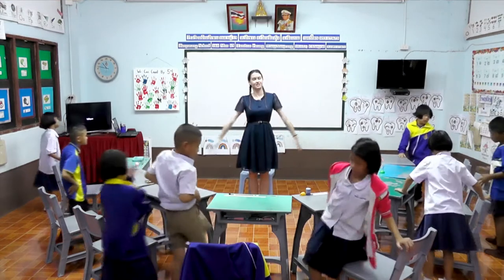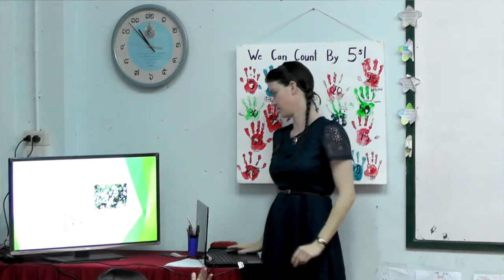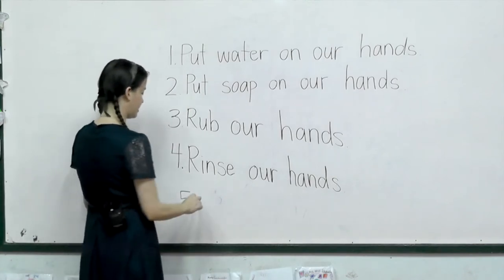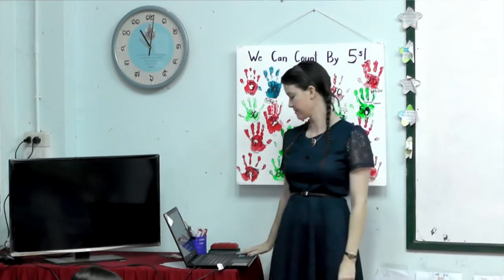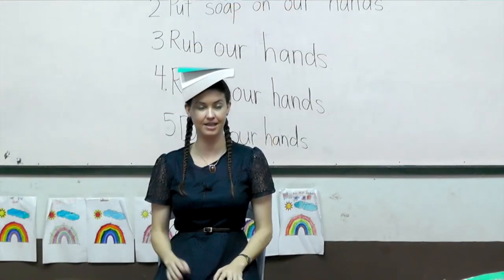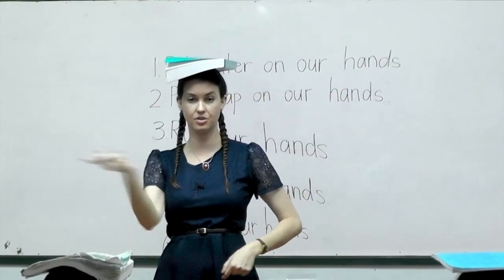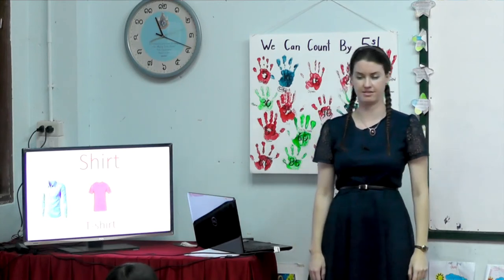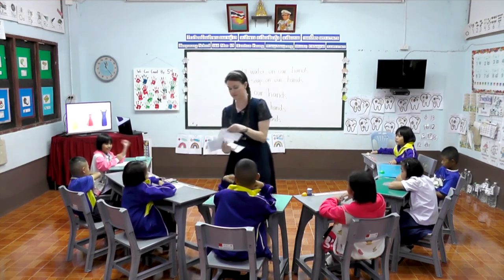Year 2 Health Education, Lesson 8, Review Hand Washing, Posture, & Clothing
Teaching Health Education to the second grade students, lesson 8, by Peace And Happiness Foundation.